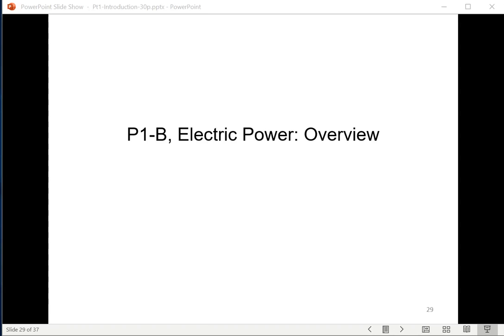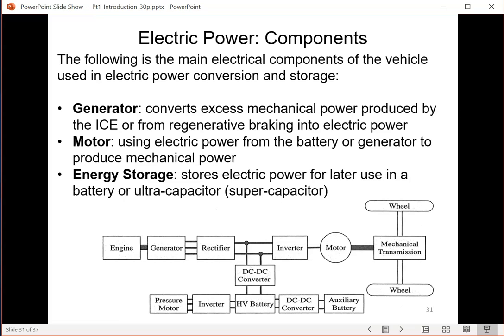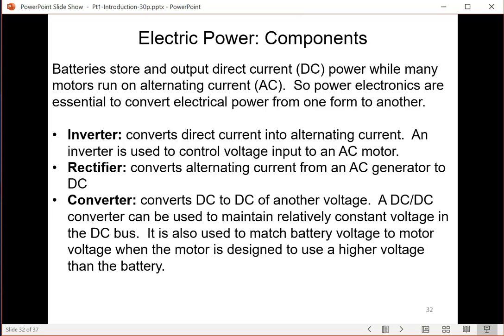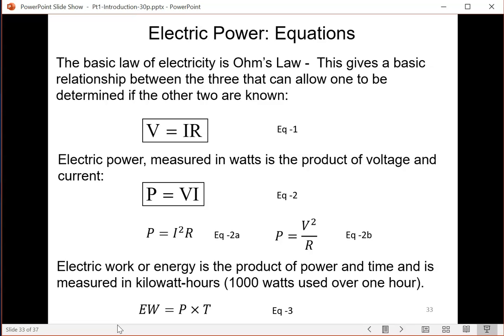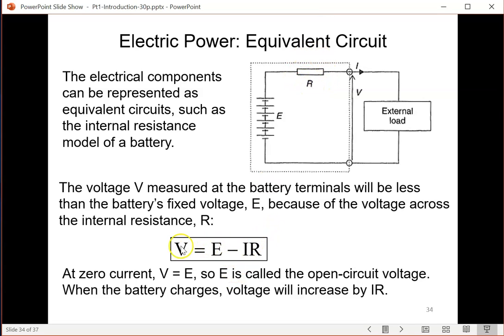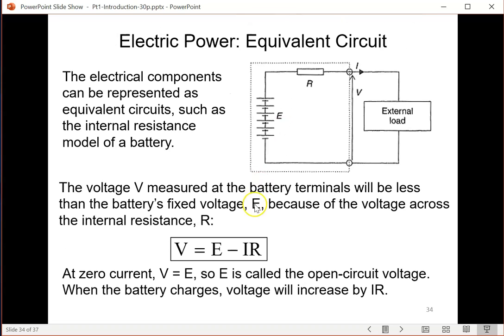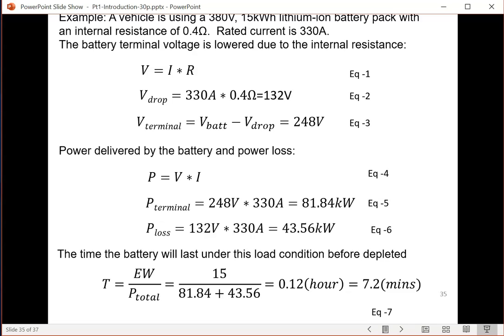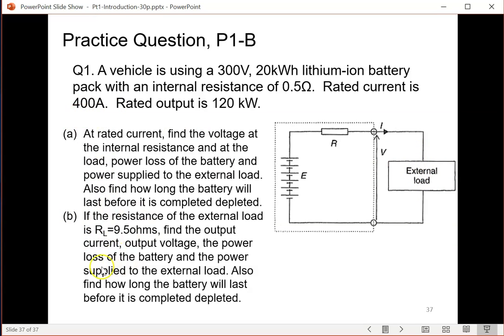PowerTrain pt1 C